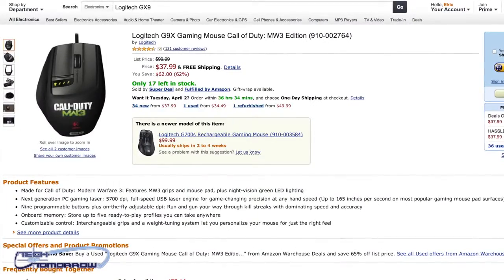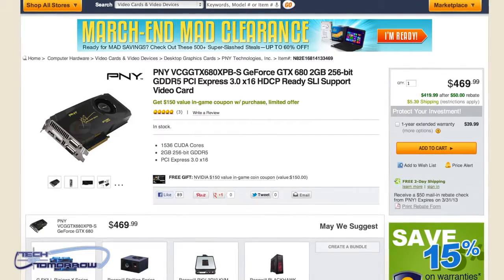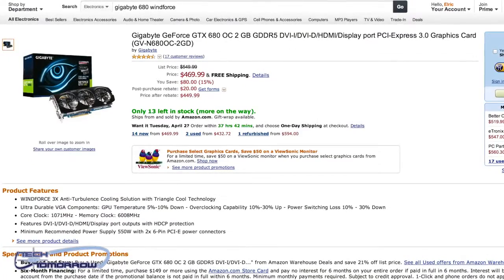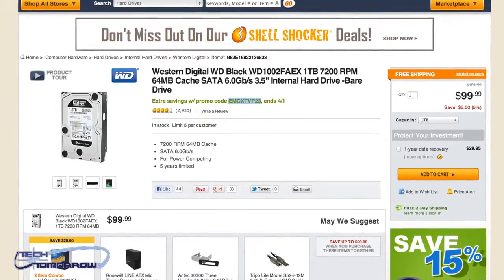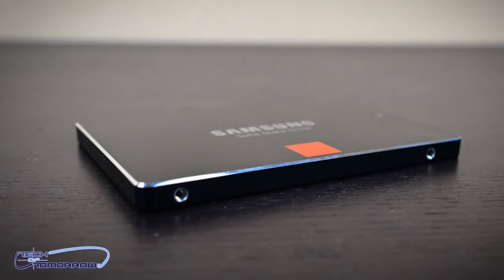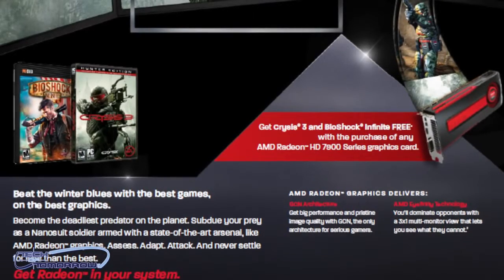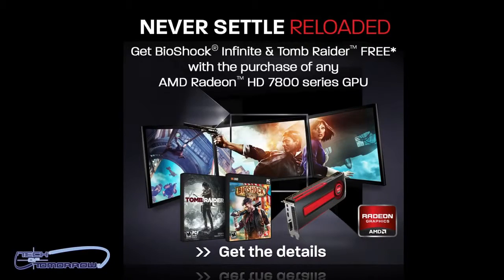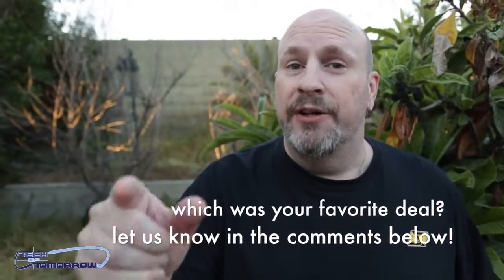BEST PC GAMING DEALS OF THE MONTH! March 2013